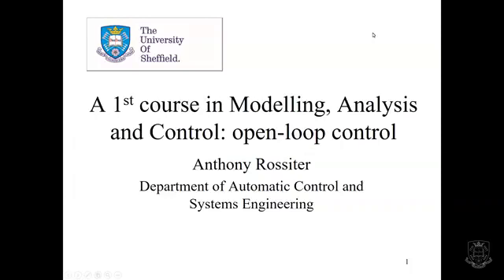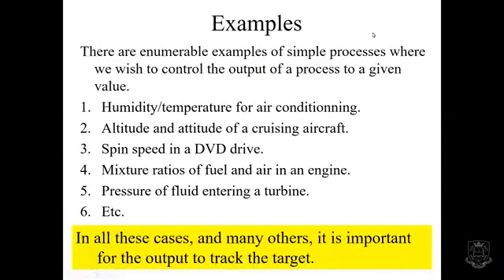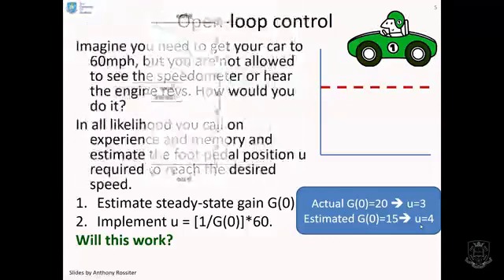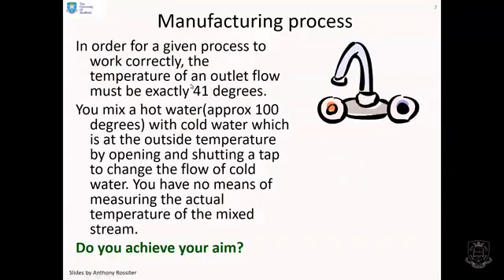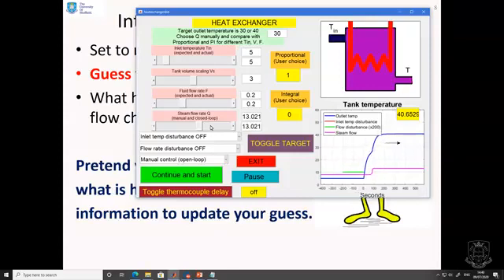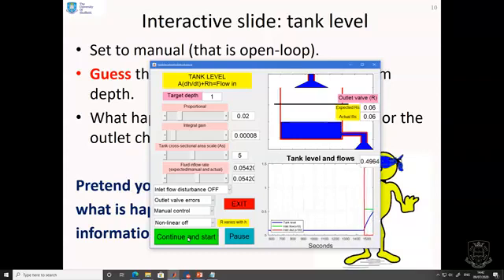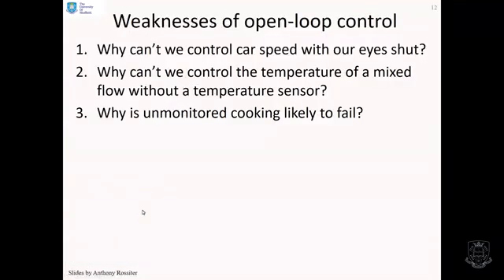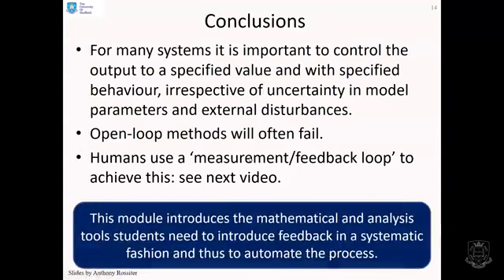Introduction to modelling and control 2: open-loop control